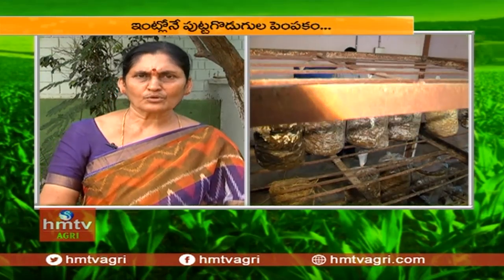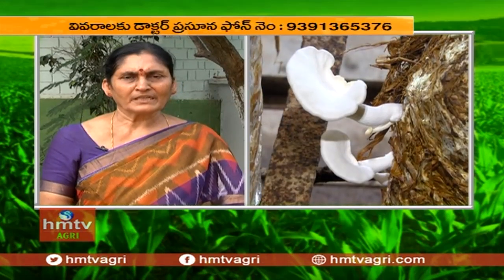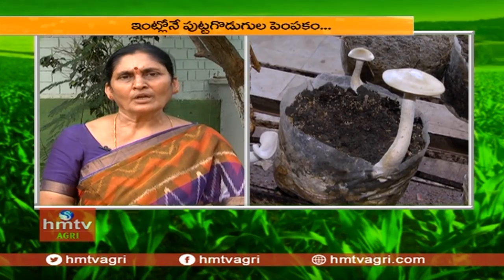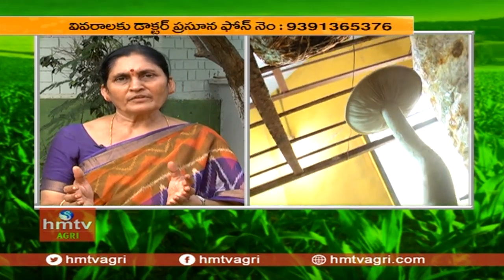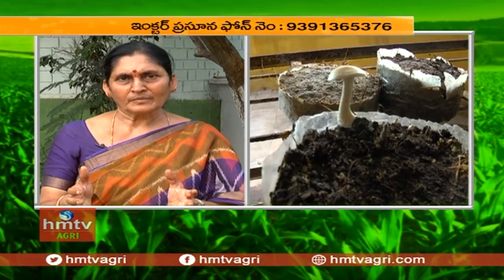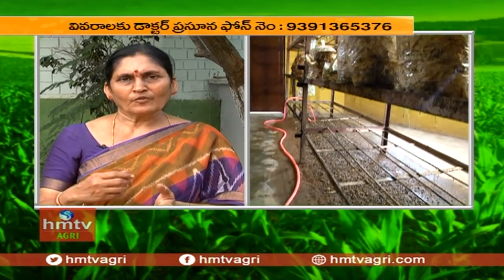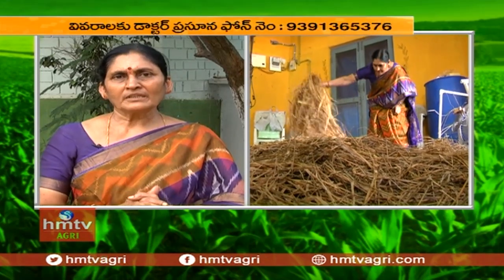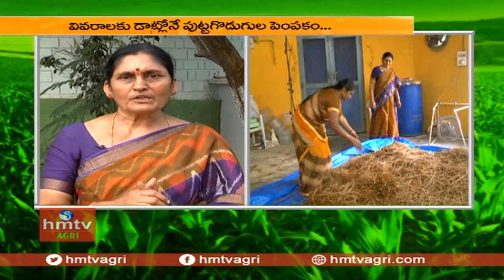Mushroom Cultivation In Home | hmtv Agri